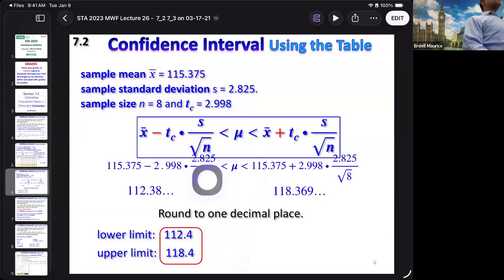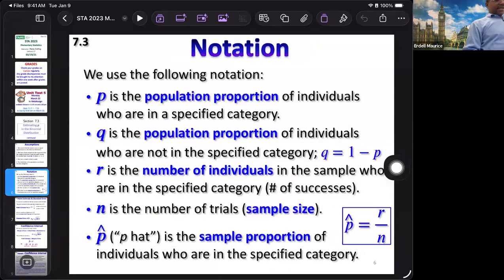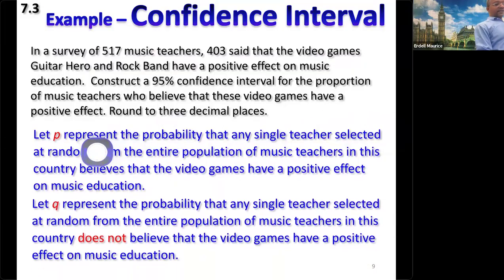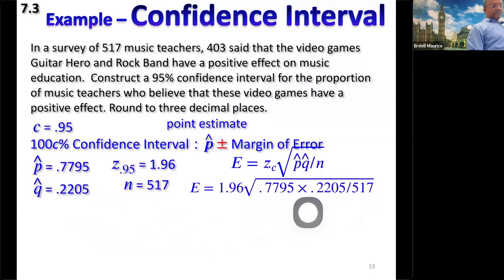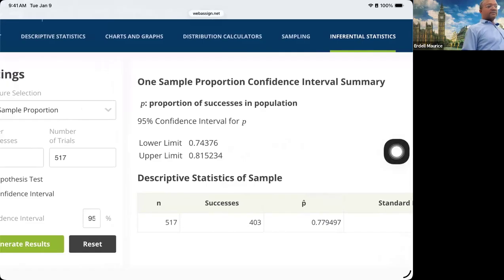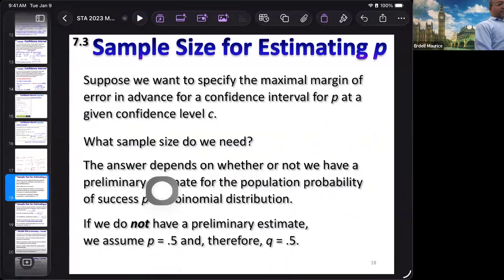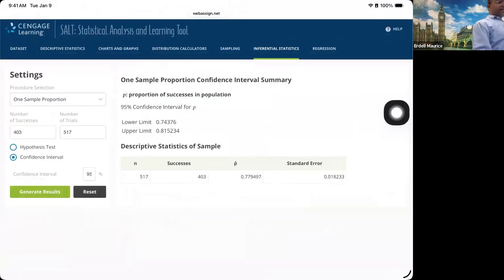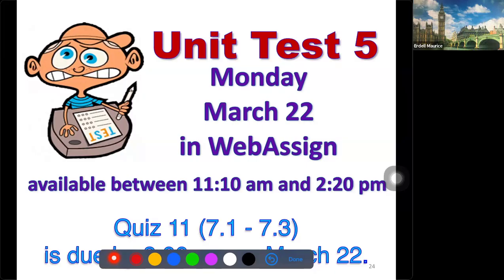Class Video Section 7 3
This class video covers Section 7.3, Estimating a Proportion in the Binomial Distribution, for Introduction to Statistics. Topics include confidence intervals for population proportions, sample proportions, and margin of error.